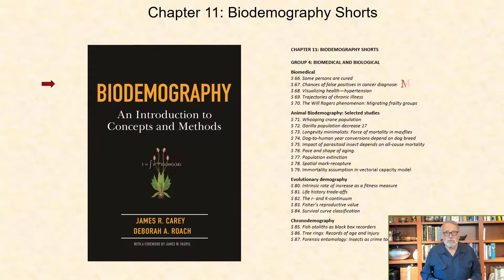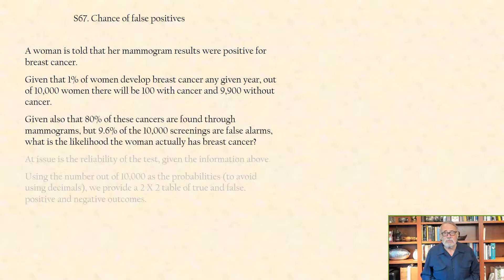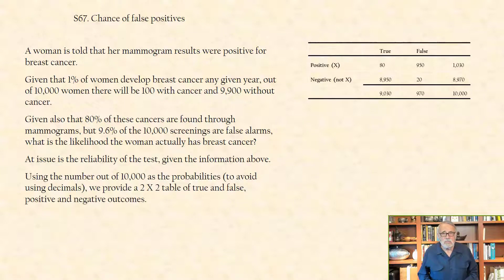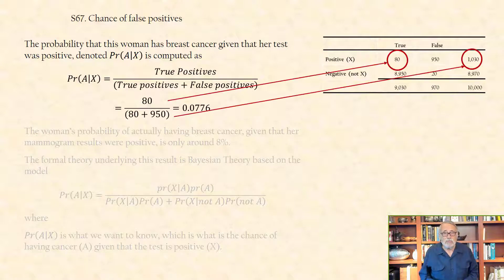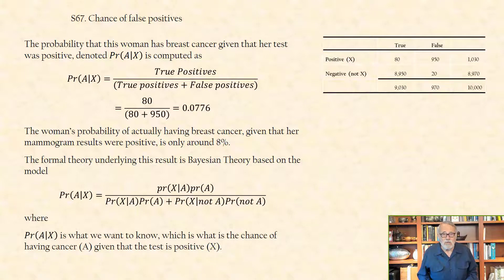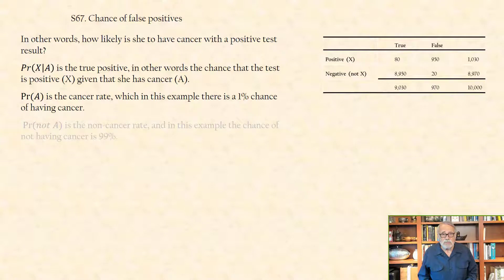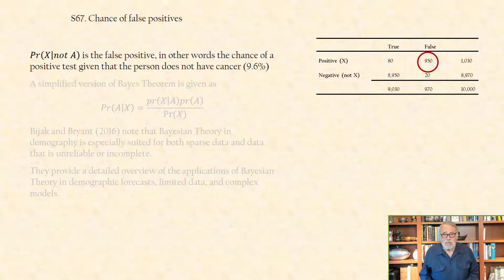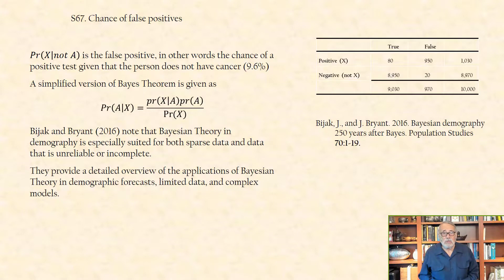Chances of false positives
A description of how Bayesian Theory can be applied to measure false positives in cancer diagnoses.